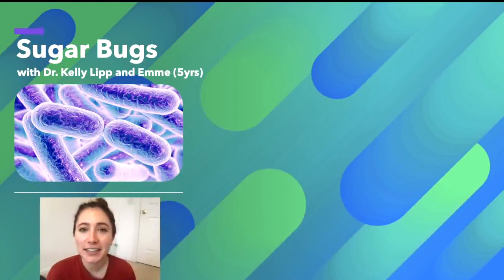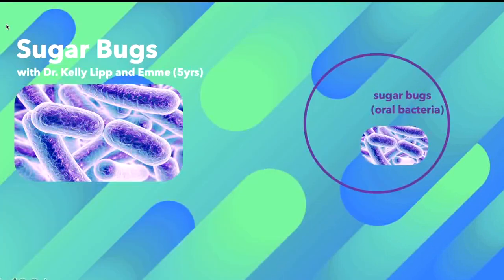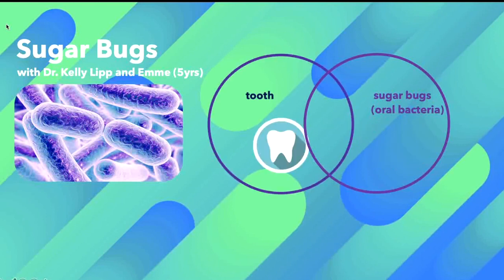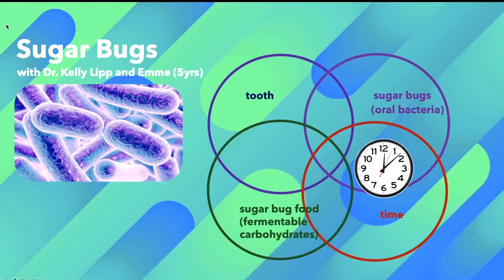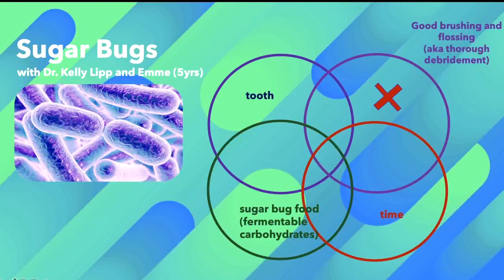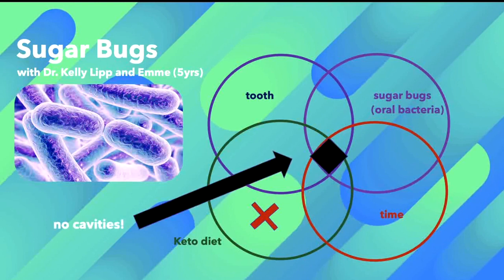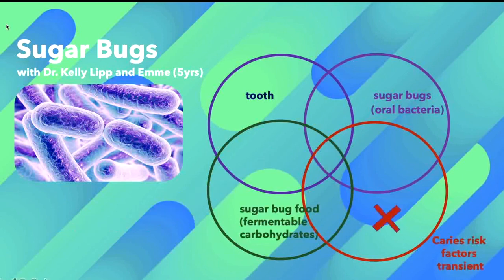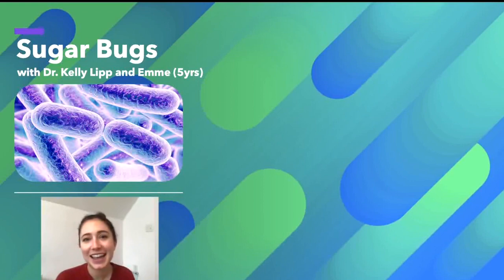Sugar Bugs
Dr. Kelly Lipp answers Emme's question on "how do sugar bugs cause cavities?" for our "Tooth Talks Tuesday" episode!

Spangler, Rohlfing and Lambert Pediatric Dentistry
Serving the community for over 30 years, conveniently located in Winston-Salem and Kernersville

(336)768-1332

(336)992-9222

Dr. Gina Spangler
Dr. Gail Rohlfing
Dr. Kate Lambert
Dr. Kelly Lipp